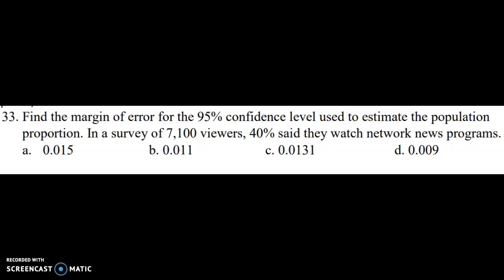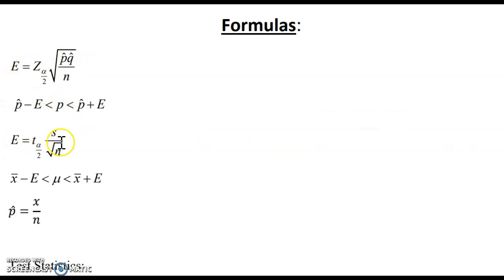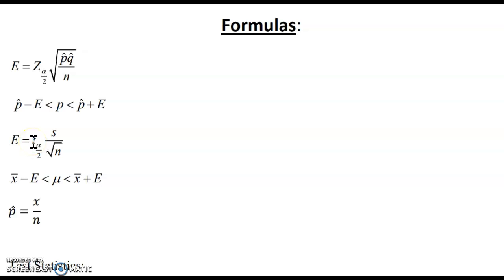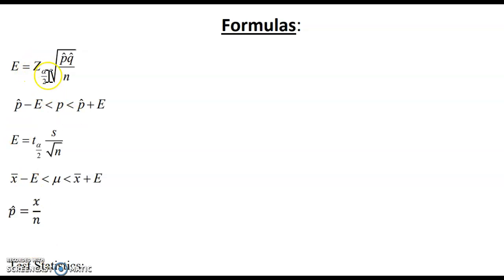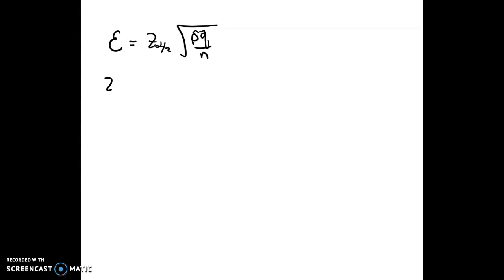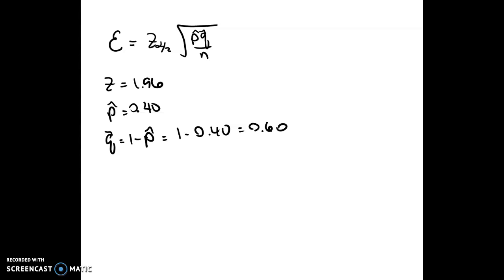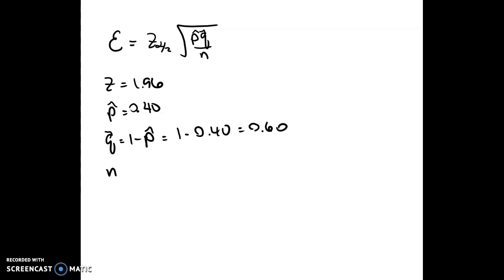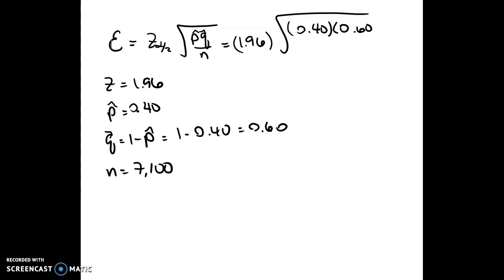Math 210 Practice Exam 3 Q33